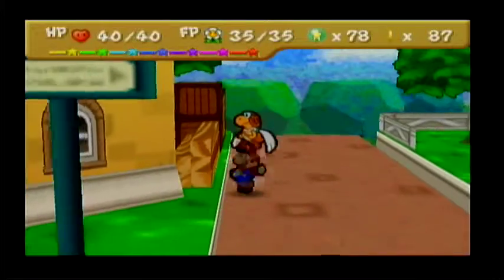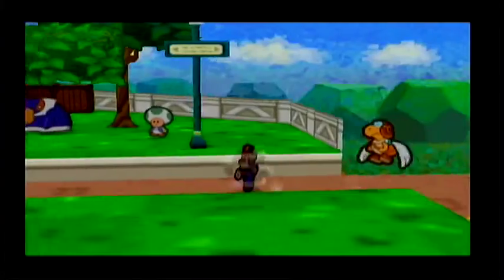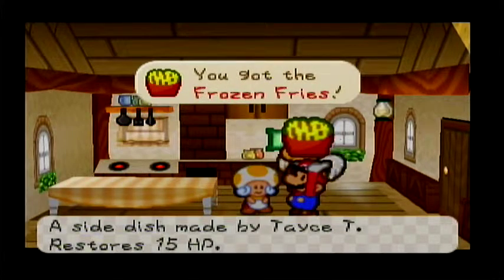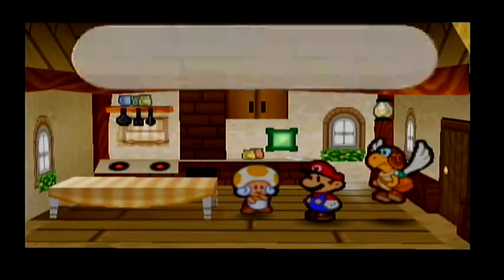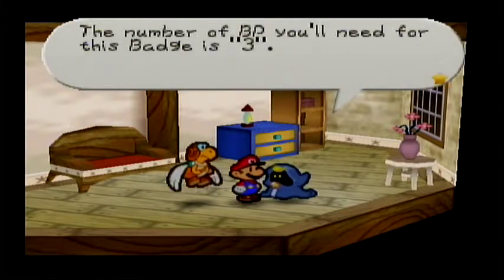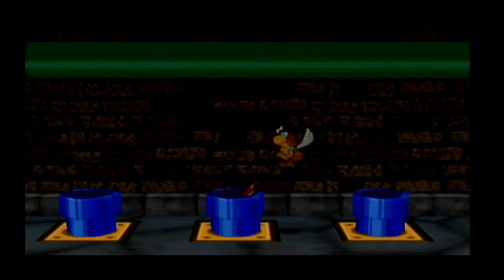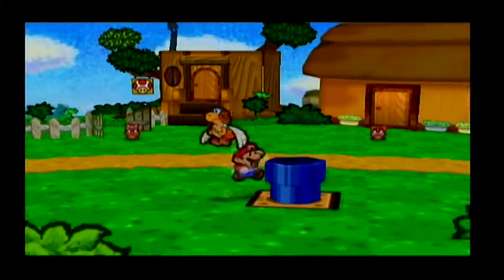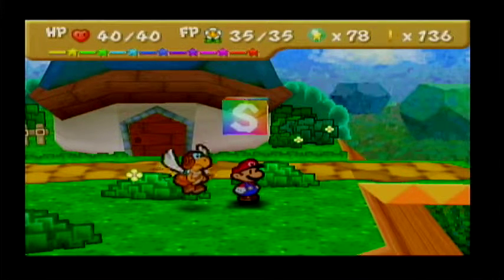Paper Mario - Part 41: Chapter 7 Sidequests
We start the final sidequests of the game!

EDIT: This will no longer be a 100% run of the game.